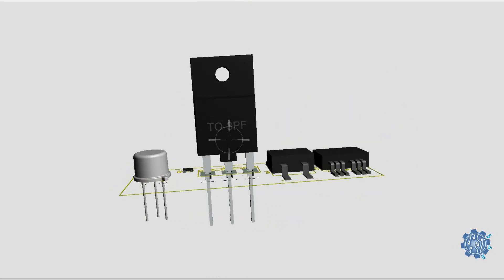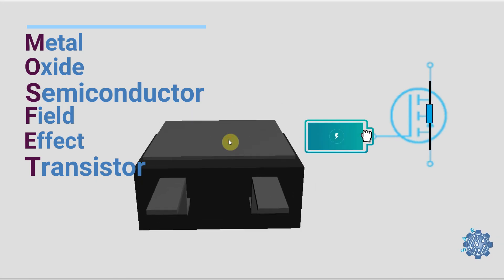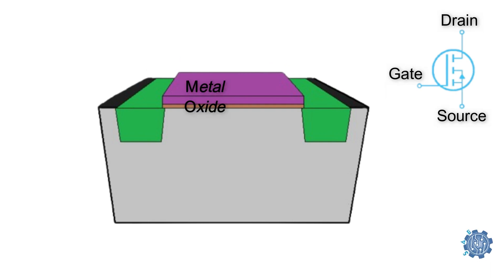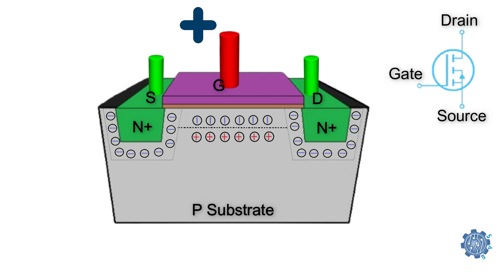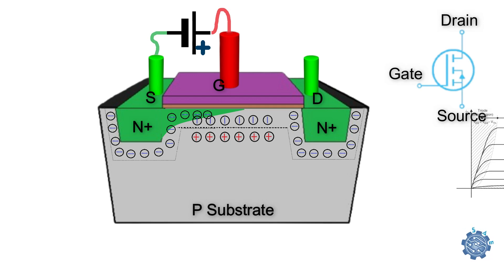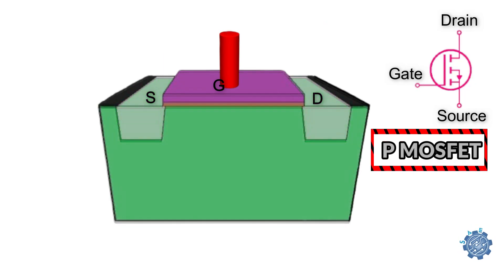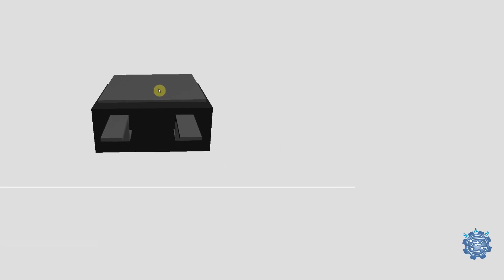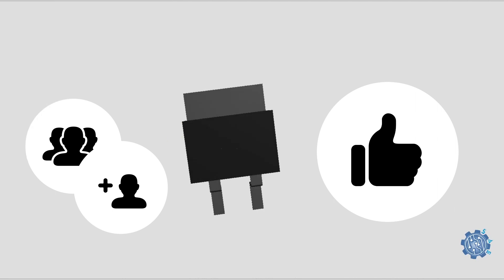What is a MOSFET and how it works? | Explanation with Animations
In this video I am explaining how MOSFETs work and what is the principle behind a Metal Oxide Semiconductor Field Effect Transistor using it's cross-section and basic electronics knowledge.

Table of Contents:
0:00 Intro
0:28 Difference between BJTs and MOSFETs
0:55 What is a MOSFET
1:08 Physical construction of an N MOSFET
1:57 How the FET works
3:43 P MOSFET construction and working
4:09 Enhancement VS Depletion type MOSFETs
4:58 Outro